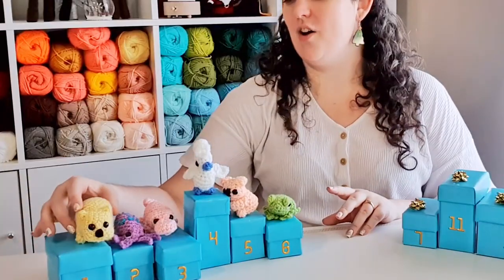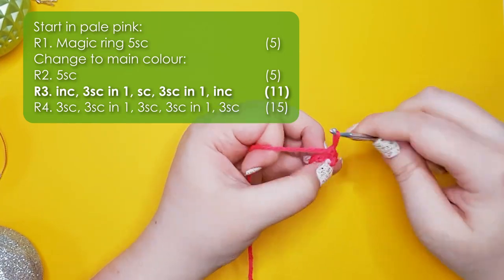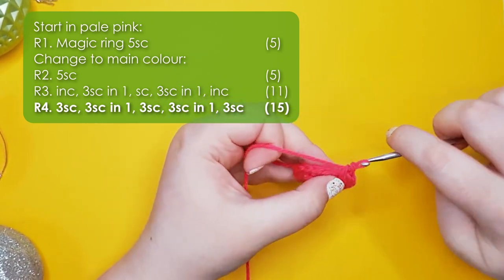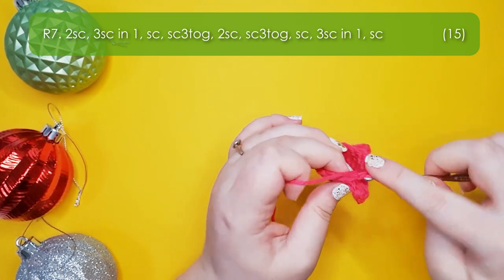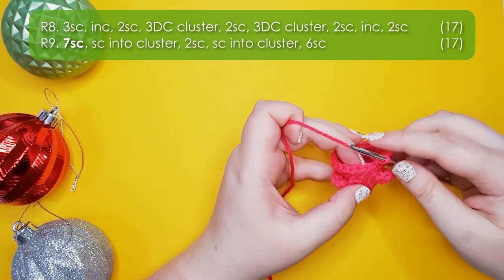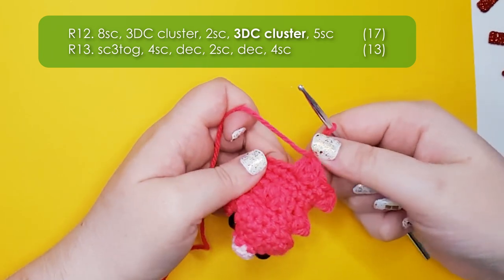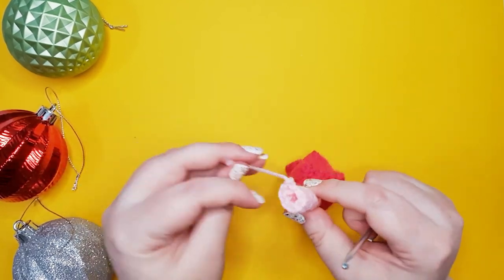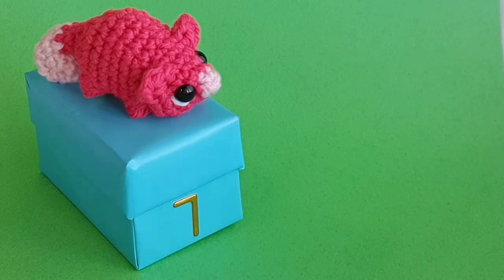Mini Ringtail Possum Pattern - Day 7 - 12 Days of Crochet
Welcome to the 12 days of Crochet! 12 free patterns in 12 days, each one producing an adorable miniature creature.

Don't forget to share photos of what you make on Instagram with 12DaysofCrochet, or on the ComplicatedKnots Discord, to be in the running to get a digital copy of all 12 written patterns!
(Winners will be picked and contacted by 17/12/2022)

Stitch Glossary:
ch: “Chain” - yarn over, pull through only loop.
picot: tutorial in video
3sc in 1: "3sc into the same stitch"
3DC Cluster: "3 double crochet cluster" - tutorial in video.

00:00 Hello & unboxing
00:47 Tools & Materials
01:10 Face
03:20 Ears
06:40 Front legs
08:38 Eyes
09:00 Back legs
10:50 Tail
12:19 Details
13:28 Hint for Day 8